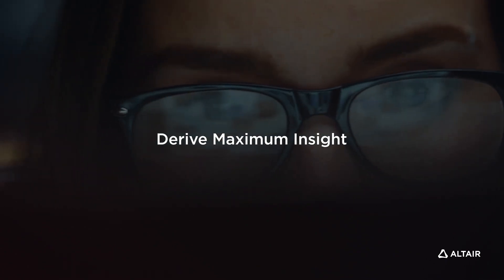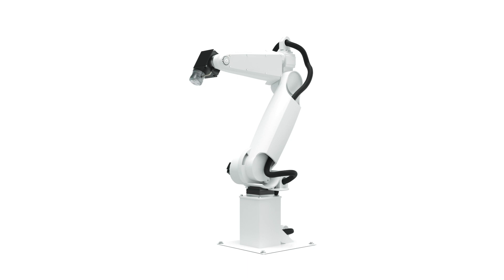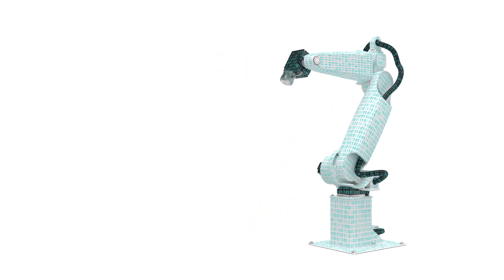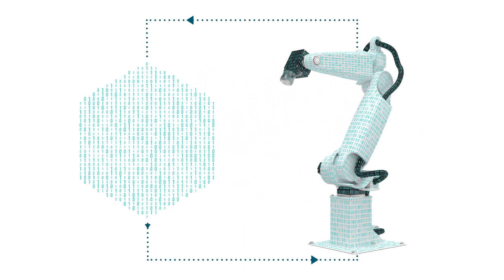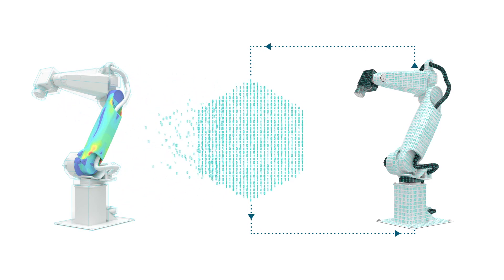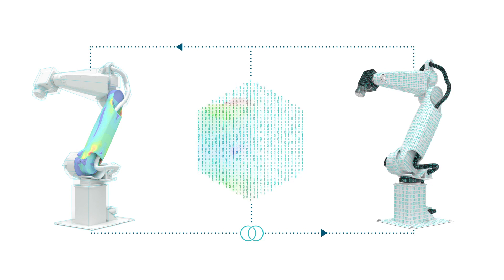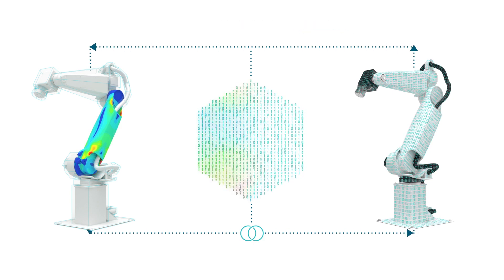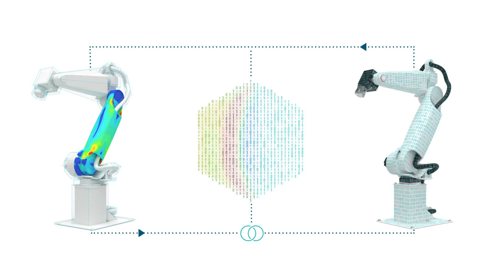Altair Digital Twin Platform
Digital twins help organizations optimize product performance, gain visibility into the in-service life of a product, know when and where to perform predictive maintenance, and how to extend a product’s remaining useful life (RUL). The Altair digital twin integration platform blends physics- and data-driven twins to support optimization throughout the products lifecycle. We take a complete, open, and flexible approach that enables your digital transformation vision on your terms.

At the core of our digital twin integration platform is foundational software for executing twins in production and connecting them to real-world data in real-time. This platform provides building blocks for digital twin developers to get started fast, scale up efficiently, and continue to improve over time.